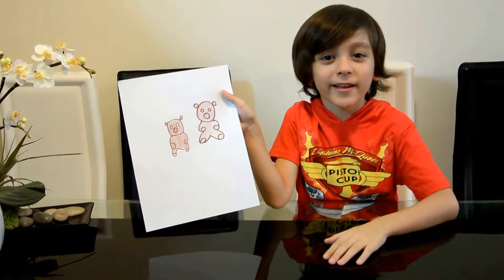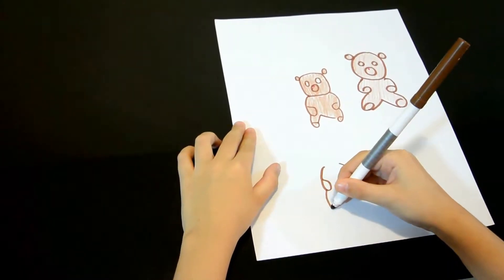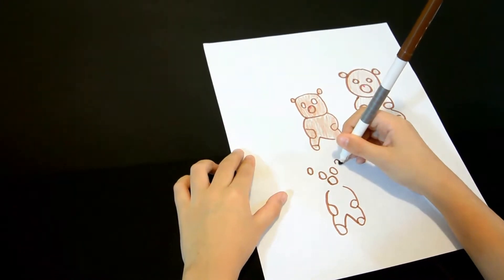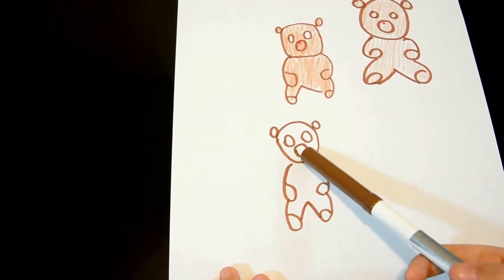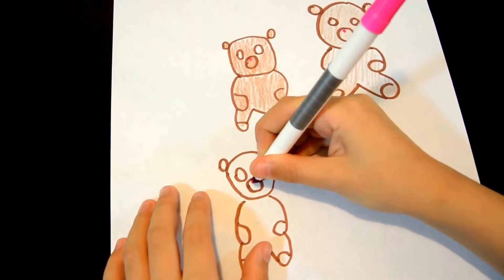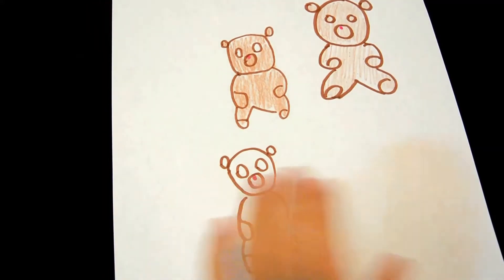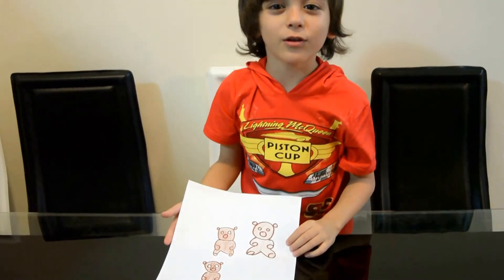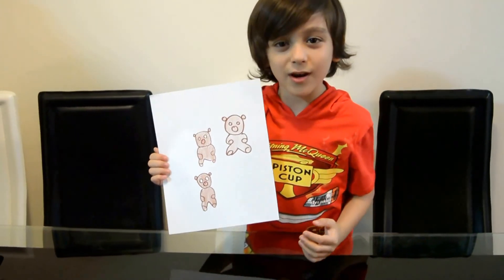How to Draw a Teddy Bear using numbers, Letter & Shapes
BG is showing how to draw a Teddy Bear using a letter, numbers and shapes. Drawing

Original song : Blaze & BG

Our Other Channel :
Awesome BG Creations - Toys, Lego Creations, Stop Motion Animations,Gaming, Nature, Lifestyle